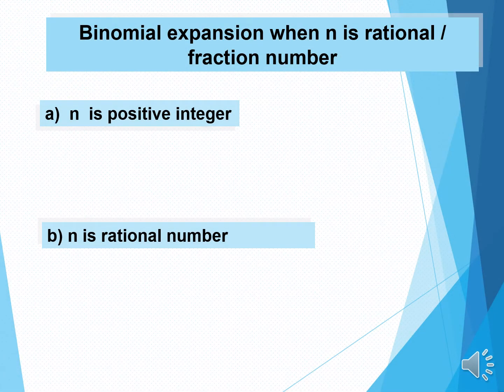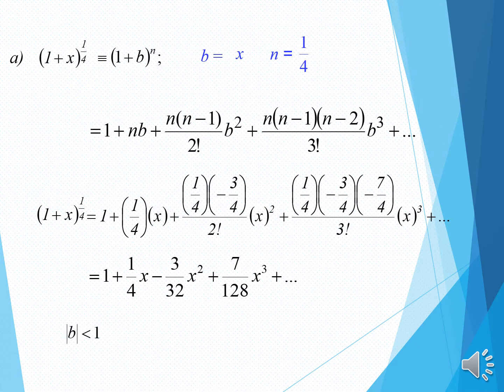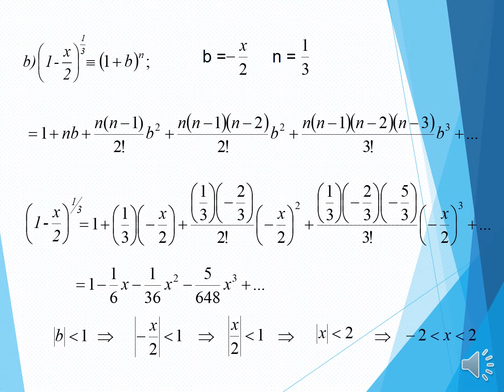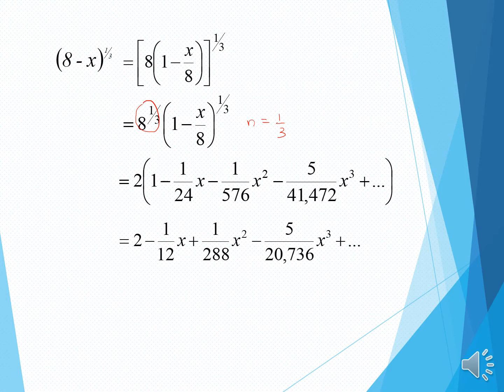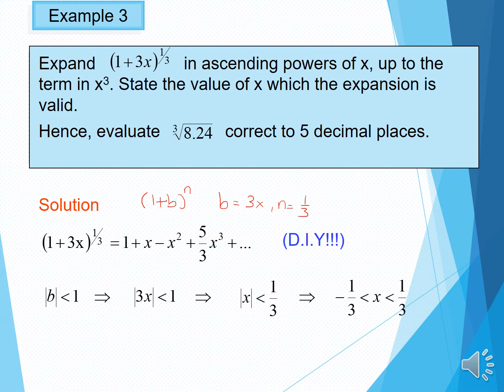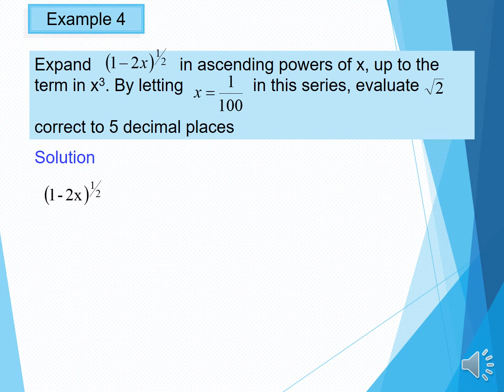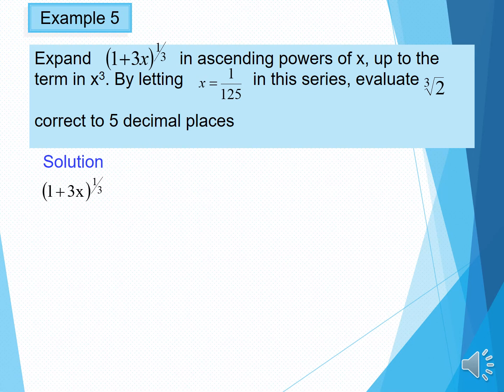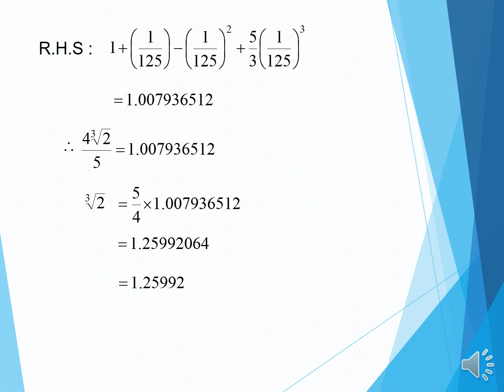3.2 Binomial Expansion (Lesson 6)